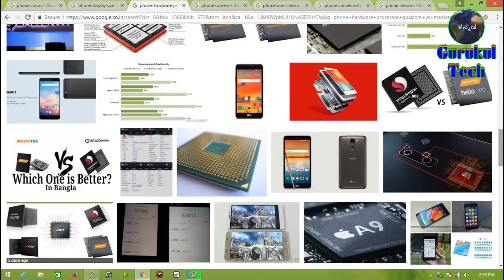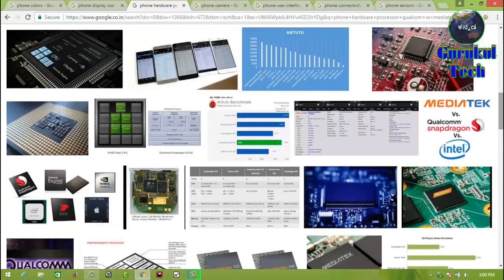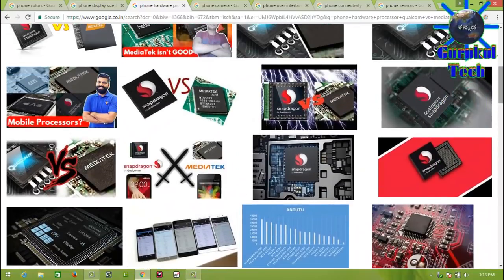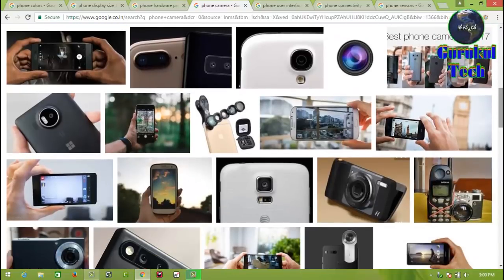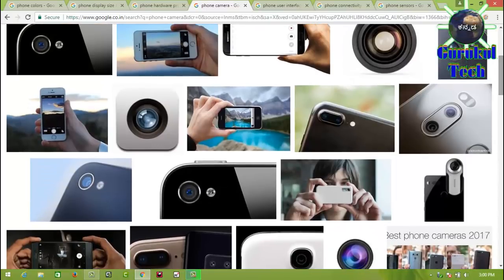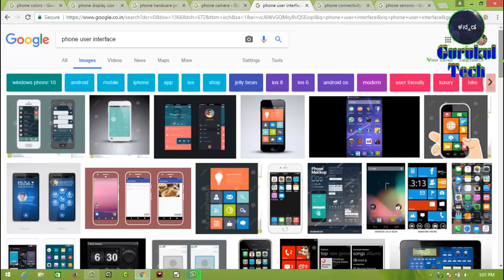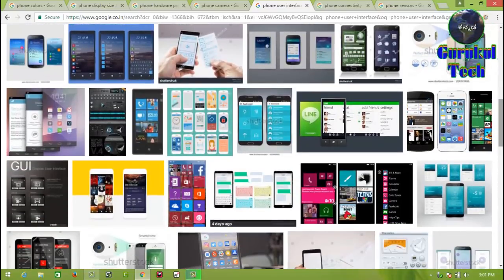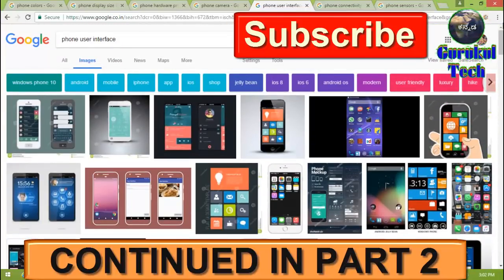ಫೋನ್ ಕೊಳ್ಳುವ ಮುನ್ನ ಗಮನಿಸಬೇಕಾದ ಎಲ್ಲಾ ಅಂಶಗಳು || Factors before buying new phone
Most recent popular videos in Kannada.

◆⏩♥⏩What's app, Facebook, Twitter share,◆⏩♥⏩

ನಮಸ್ಕಾರ ಗೆಳೆಯರೆ ಈ ವಿಡಿಯೋದಲ್ಲಿ ನಾವು ಒಂದು ಉಪಯುಕ್ತ ಮಾಹಿತಿಯನ್ನು ನೀಡಿದ್ದೇವೆ ಅದೇನೆಂದರೆ ಹೊಸ ಫೋನ್ ಖರೀದಿಸುವ ಮೊದಲು ಗಮನದಲ್ಲಿಡಬೇಕಾದ ಹಲವು ಅಂಶಗಳನ್ನು ತಿಳಿಸಿದ್ದೇವೆ, ಎರಡನೇ ಭಾಗದ ವಿಡಿಯೋ ಸಹ ತಪ್ಪದೇ ನೋಡಿ.

ಈ ವಿಡಿಯೋ ಸಂಪೂರ್ಣವಾಗಿ ನೋಡಿ ಇಷ್ಟ ಆದರೆ ಲೈಕ್ ಮಾಡಿ, ನಿಮ್ಮ ಬಂಧು ಮಿತ್ರರಿಗೆ ತಪ್ಪದೇ ಶೇರ್ ಮಾಡಿ.

I AM NOT THE OWNER OF ANY PICTURES SHOWED IN THE VIDEOS .This is only education purpose and information video.

From: Gurukul Tech team.